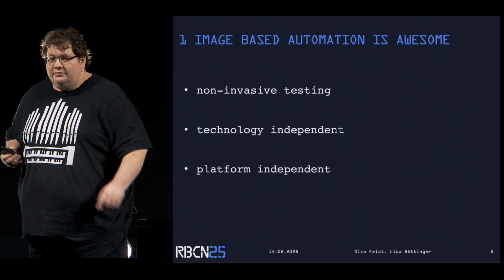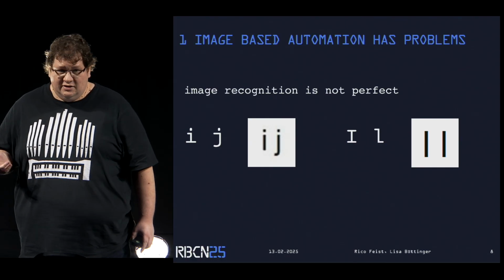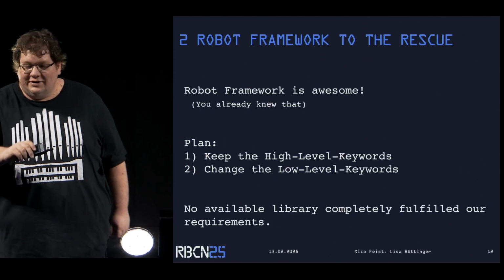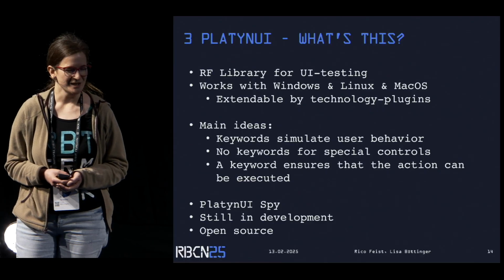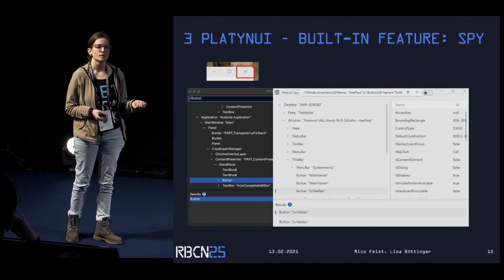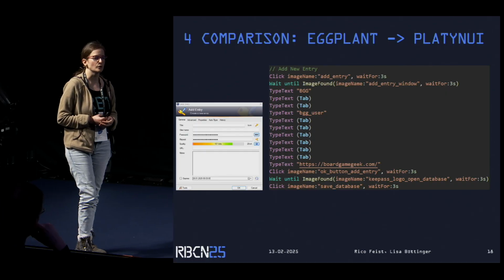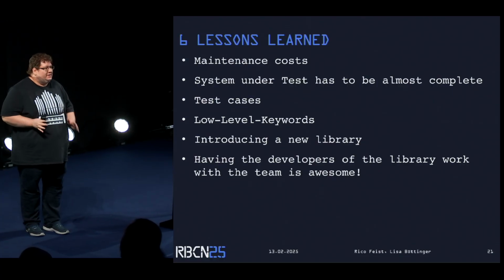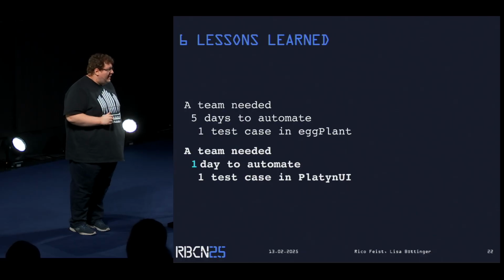RoboCon 2025 - Robot Framework to the Rescue: Replacing EggPlant with a Custom UI-Test Library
Rico and Lisa explore their transition from Eggplant to their custom UI test library, PlatynUI, emphasizing the challenges of image-based test automation and the need for a more effective solution. Rico discusses the limitations of image recognition and maintenance in their previous approach, while Lisa introduces PlatynUI as a robust, extensible tool compatible with multiple operating systems. The lecture includes a live demo comparing the efficiency of test case development in PlatynUI against Eggplant, highlighting significant improvements. Rico concludes by reflecting on the lessons learned, advocating for quality test cases and collaboration in test automation efforts, and showcasing the benefits of their open-source library.

Chapters

00:18 Introduction to Robot Framework
05:03 Problems with Image-Based Automation
06:55 Transitioning to Robot Framework
12:40 Introducing Platin UI
18:21 Lessons Learned from Implementation
19:16 Encouraging Community Engagement
21:19 Technical Questions and Clarifications
23:34 Audience Interaction and Feedback
27:56 Conclusion and Acknowledgements